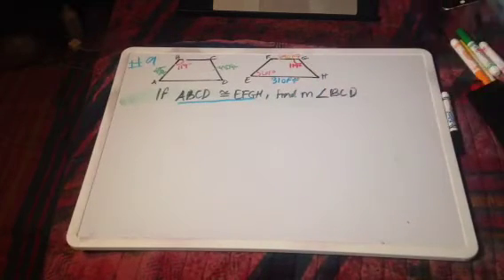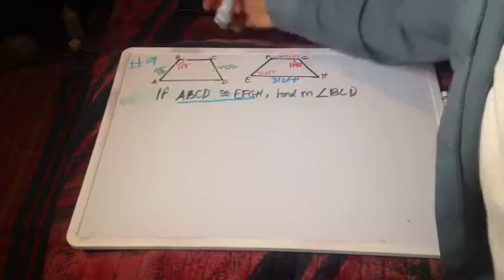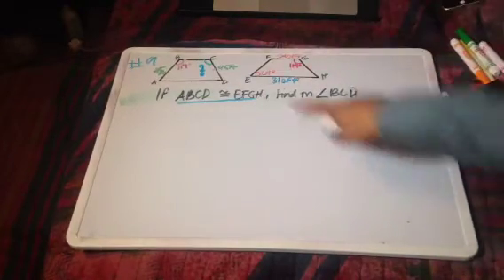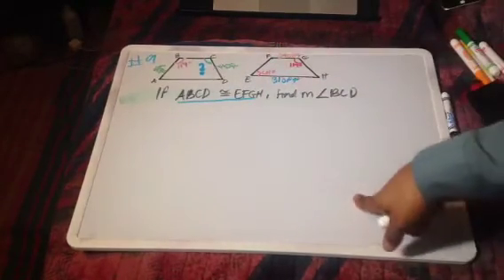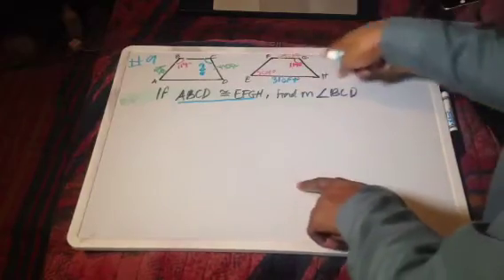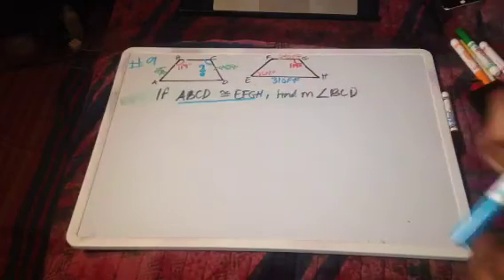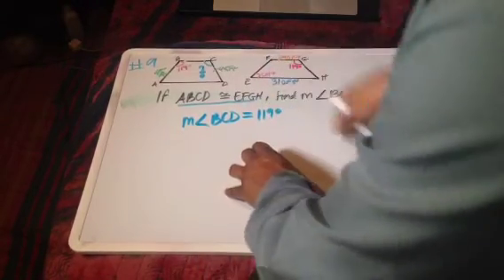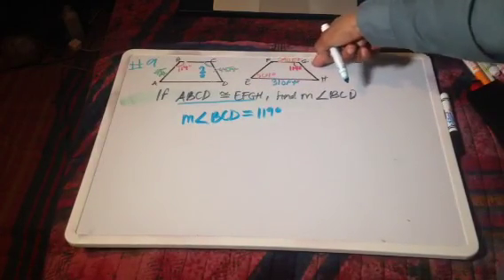Det Angle of 2 congruent Trapezoid